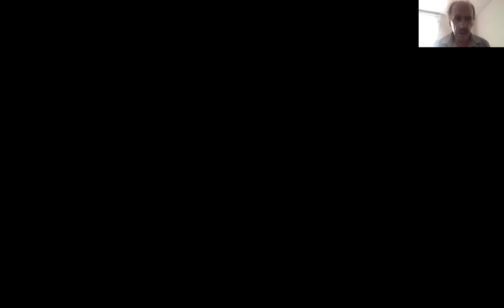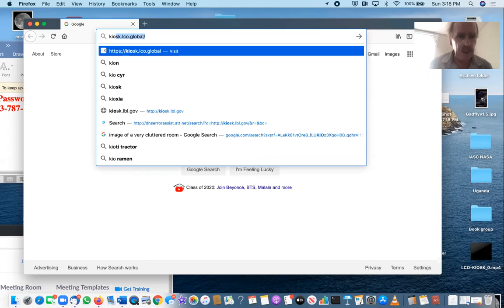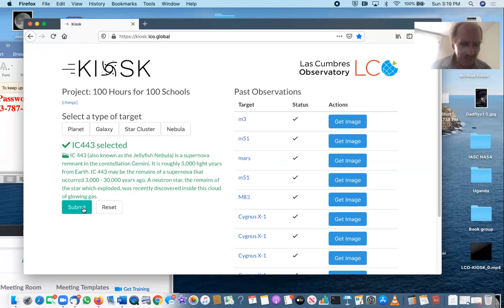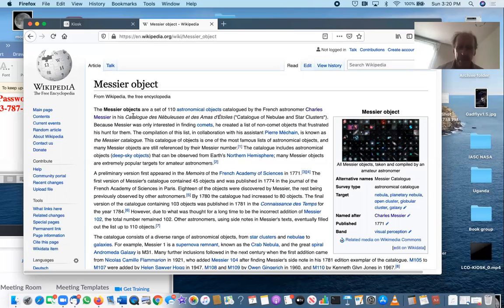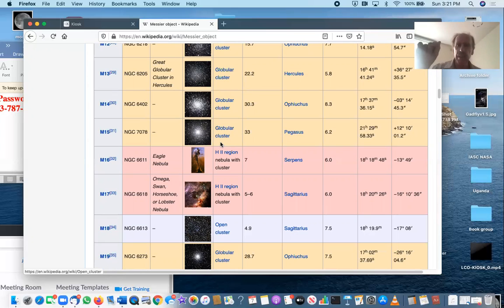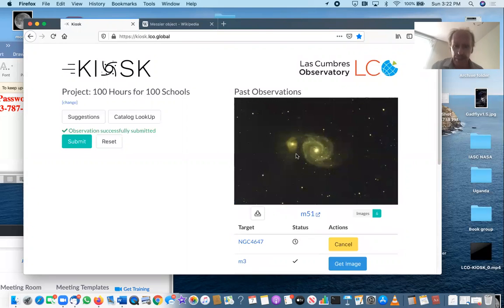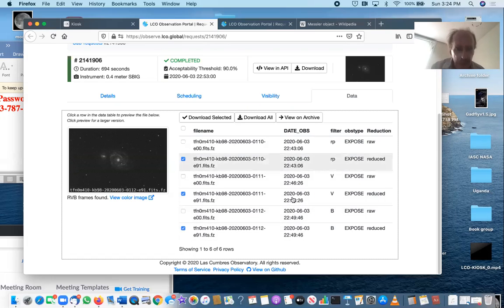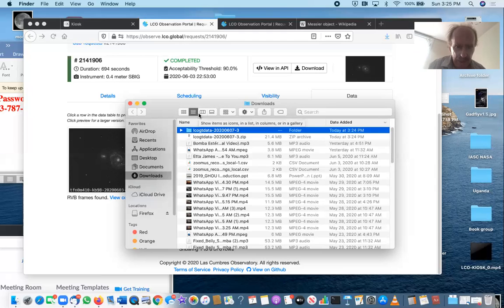How to use Kiosk